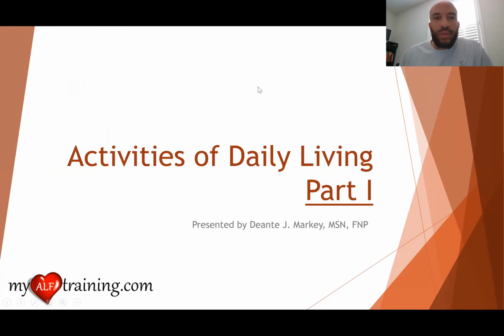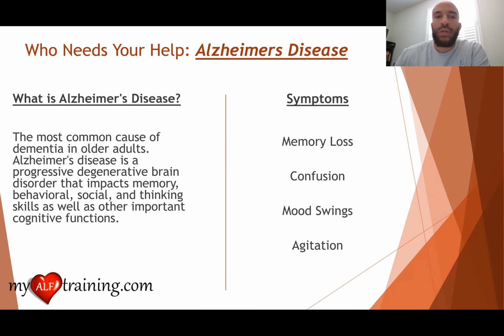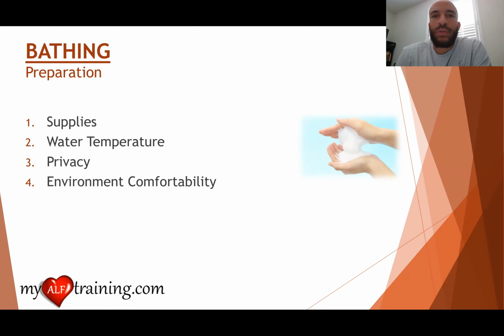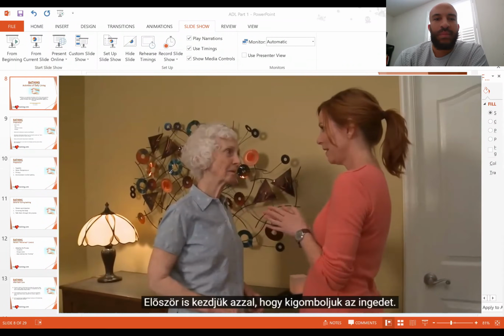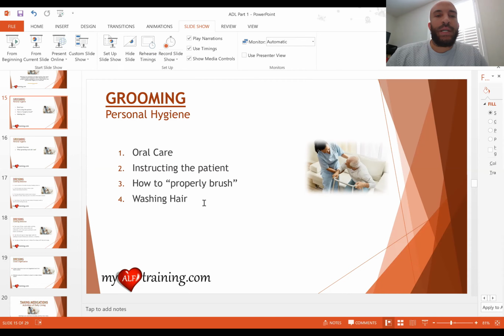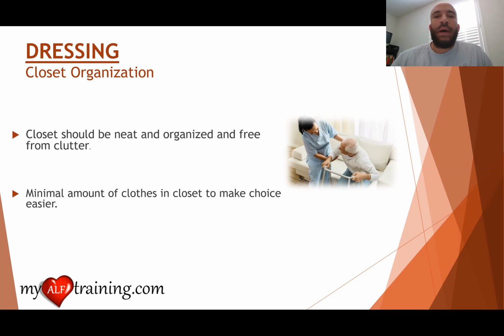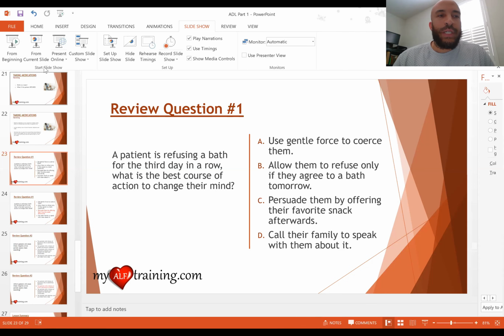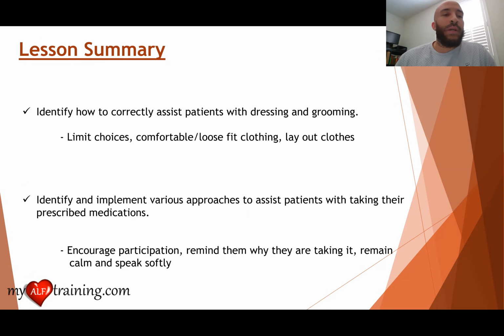Activities of Daily Living Part 1 2022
Services include Training, Real Estate, Consulting, and Marketing for Assisted Living Facilities